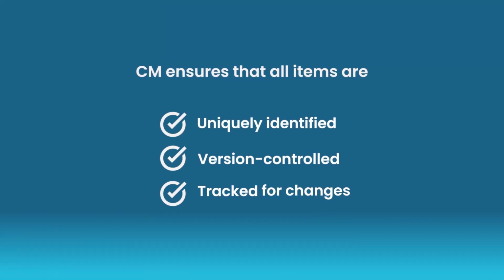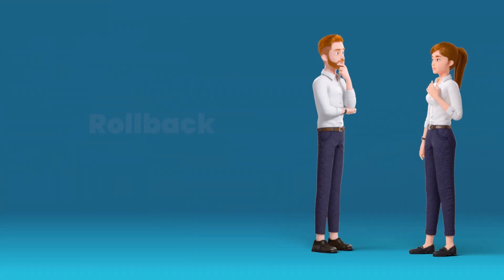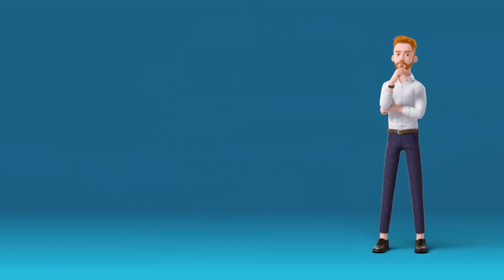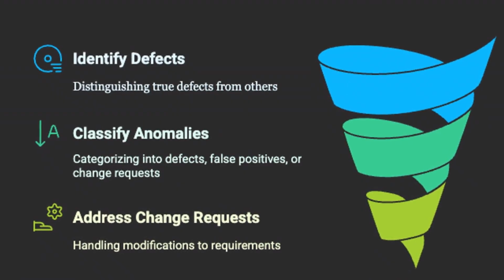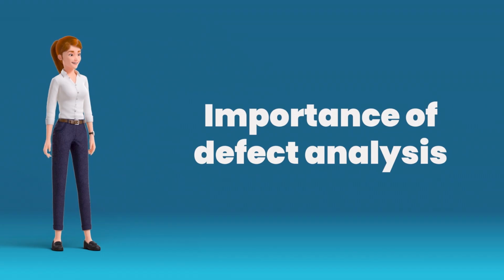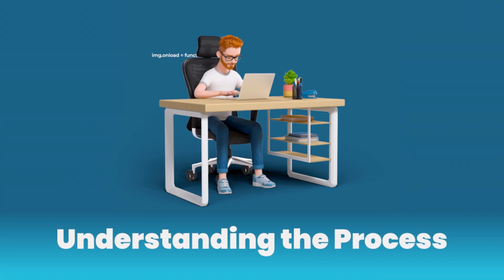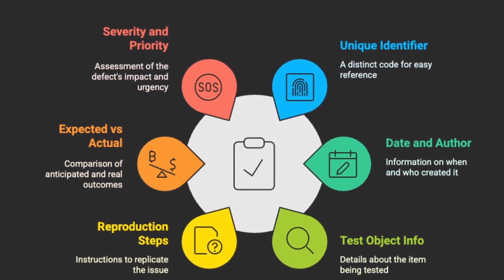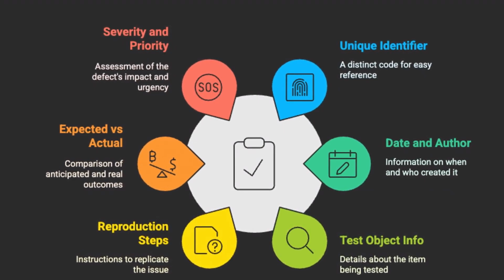Confused about Configuration Management and Defect Management in Software Testing? You're not alone!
In this episode, Sara and Bob explore these critical QA processes with simple analogies and practical insights. Whether you're preparing for the ISTQB certification, gearing up for a QA interview, or just starting your software testing career, this video is packed with actionable knowledge!

👉 Learn:

What is Configuration Management in testing?
Importance of baselines, version control, and test environment consistency
What is Defect Management? It’s not just about bugs!
The complete defect lifecycle: from logging to closure
Key components of a great defect report
Real-world QA scenarios explained with humor and clarity

👩‍🏫 Perfect For:

ISTQB Foundation & Advanced Level Learners
QA Freshers & Career Changers
Software Testing Interview Prep
QA Professionals Refreshing Core Concepts

📢 Explore More with TestTactix!